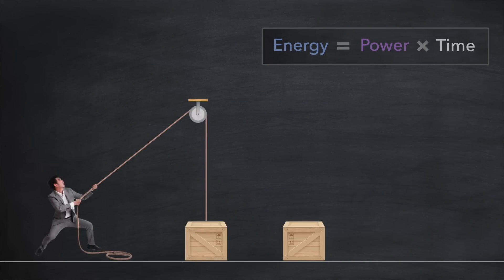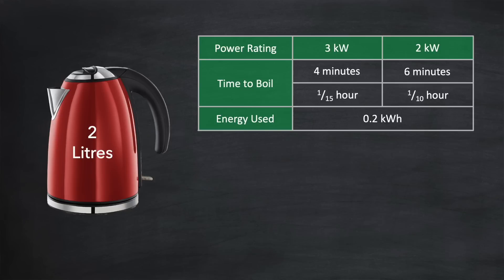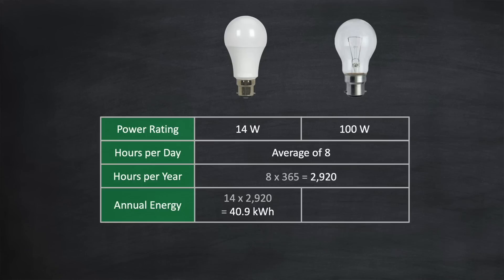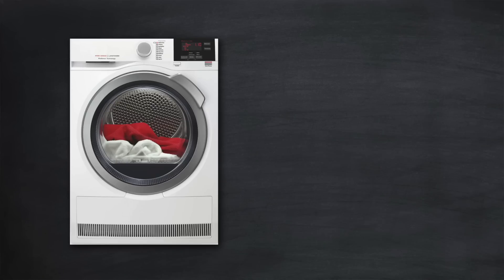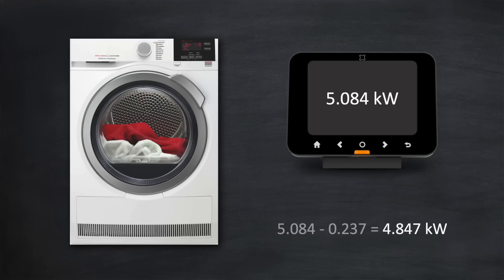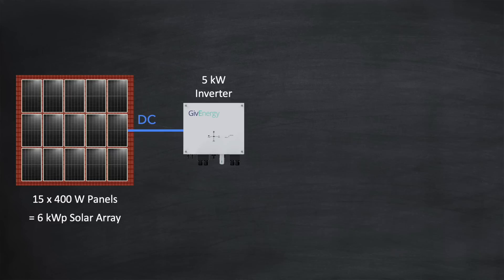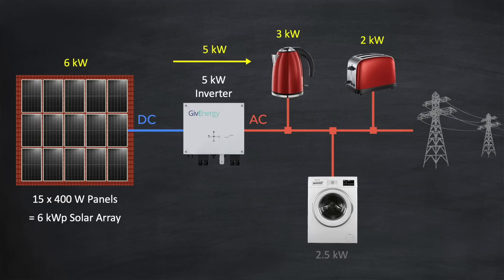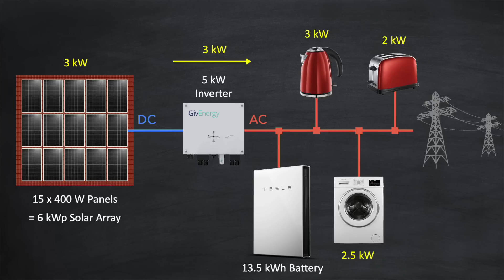kW / kWh: What’s the Difference? Power & Energy Explained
A quick 101 guide to the relationship between power and energy (kW and kWh) with respect to your home electrical system and solar setup.

*** Before you comment, I have to hold my hands up - I overestimated the power of a plugged-in clothes dryer - in the UK this can only ever be up to 3kW because of the 13 amp fuse in the plug! Apologies for that ***

Chapters:

0:00 Intro
0:40 Power and Energy
2:41 Kettle
4:46 Lightbulb
6:17 Typical appliances
6:42 Power measurement
10:39 Solar installations
15:15 Summary

Corrections:

6:27 In the UK, a clothes dryer on a standard 13 amp plug will operate at a maximum of 3kW
7:18 The example value here is impossible - In the UK, a standard 13 amp plug can only provide up to 3kW

If you're getting a lot from my videos, and would like to support me in my efforts to help everyone, here are a couple of ways to do this:

2. If you're thinking of switching energy supplier to Octopus Energy.

I believe Octopus Energy is doing more than any other energy company in the UK to take us forward to a bright renewable future, and I'll make making reference to them and their initiatives in future videos.